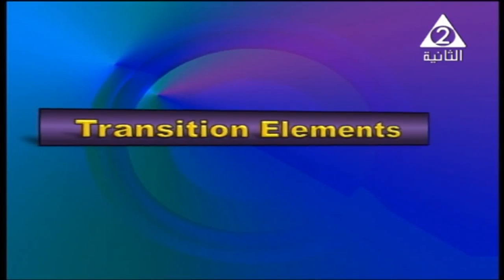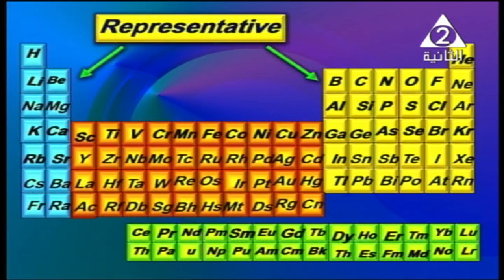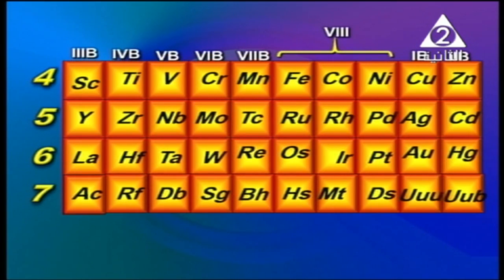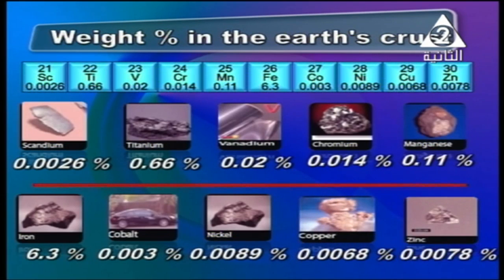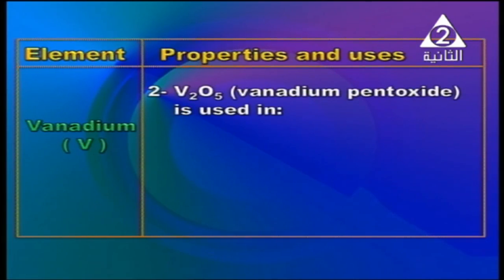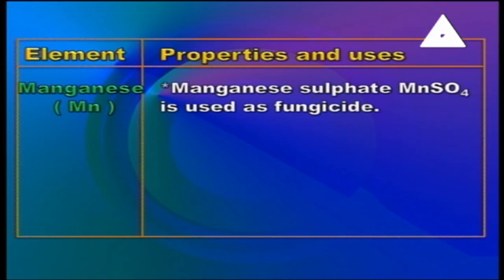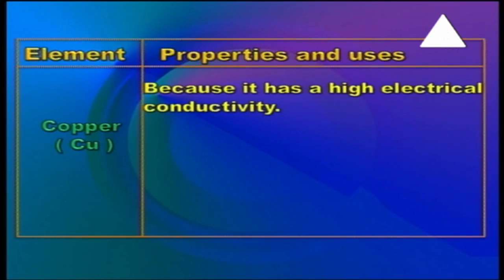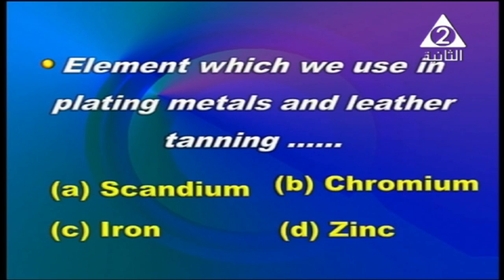كيمياء لغات 3 ثانوي حلقة 1 Transition Elements أ عادل عنان 04-09-2018